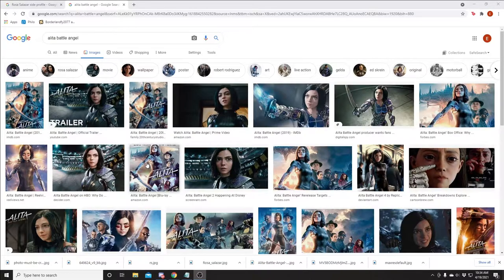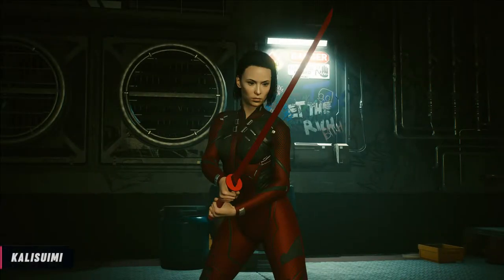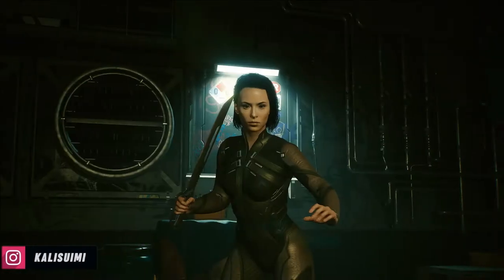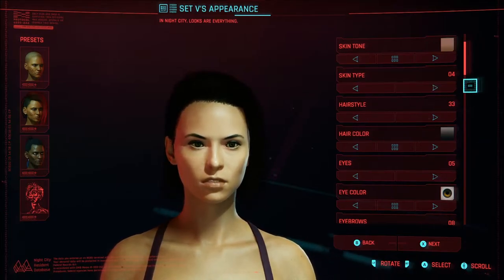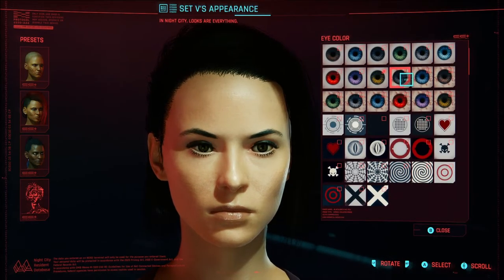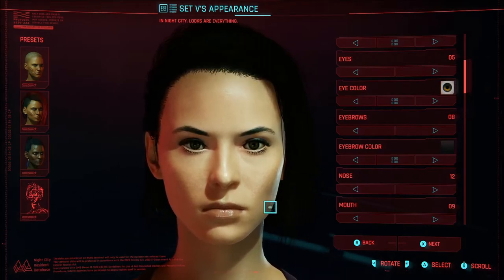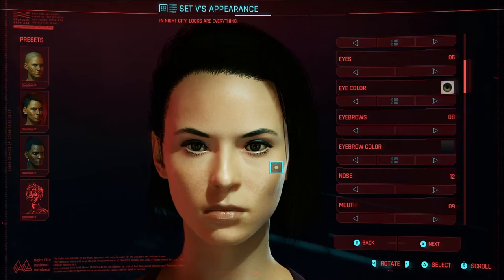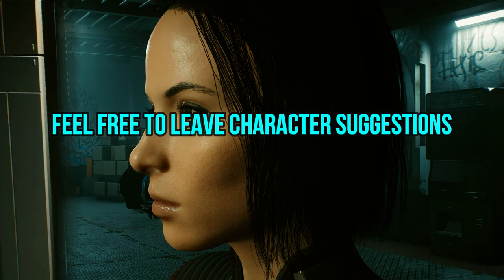Cyberpunk 2077 (1.5 Updated in pinned Comment) Alita Battle Angel Character Creation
This was requested by JJS Enthusiast & Robert Thomas

I did not use a mod on this character but if you have access to them I recommend this one for this character:
Small winged liner:

Time stamps:
0:00 -Reference photos & voiceover intro
1:03 -Intro to character
1:32 -Character creation
2:18 -Explaining my process
4:27 -Outro voiceover
5:09 -Thank you for 500 subs